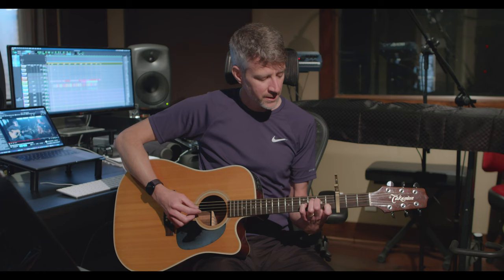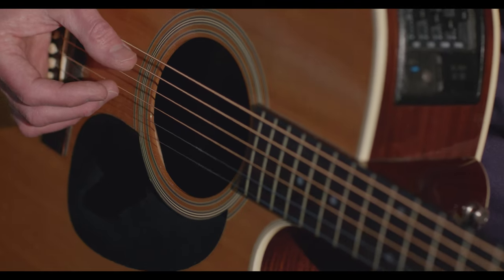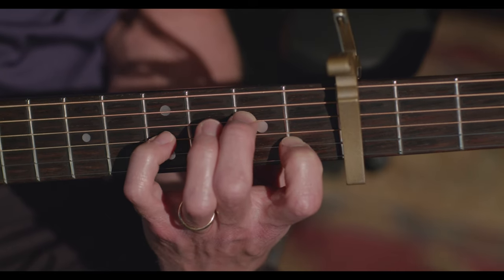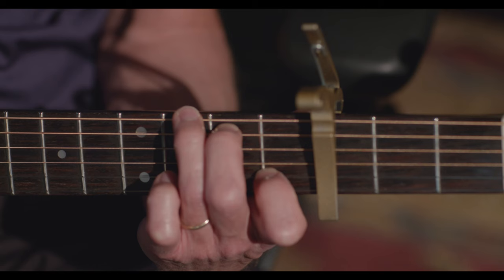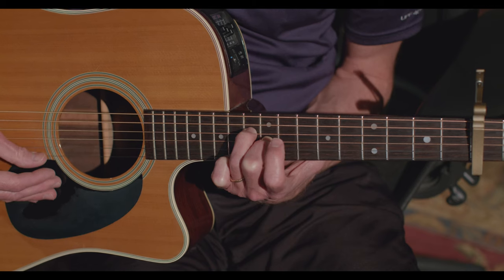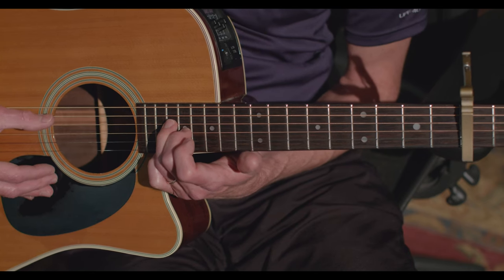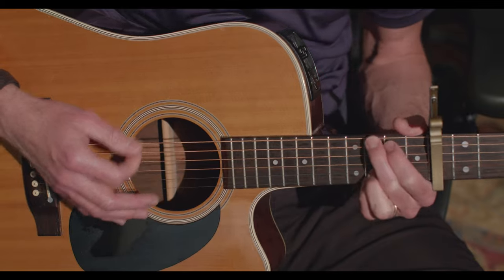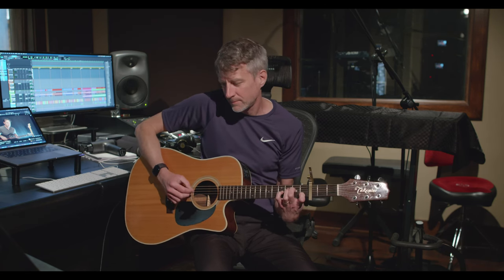Wasted Years Acoustic Cover Tutorial (Ian Zumback version)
A tutorial on my acoustic cover of Iron Maiden's, Wasted Years (Ian Zumback's version) seen

I first came across Ian's cover in the Fall of 2023, while going through some tough days. His take on this classic Maiden song touched my heart on a deep level, and inspired me to try my hand at it myself.  After posting the song, I've have several people comment, asking for a tutorial on how I tried to play the cover. This is my first attempt at a guitar tutorial, and I'm sure has much room for improvement going forward. :-)

0:00 Intro
2:12 Finger Picking Pattern
3:28 Chord Shapes
7:08 Bridge Walk-Up Section
10:59 Second Guitar Parts
14:52 Outro